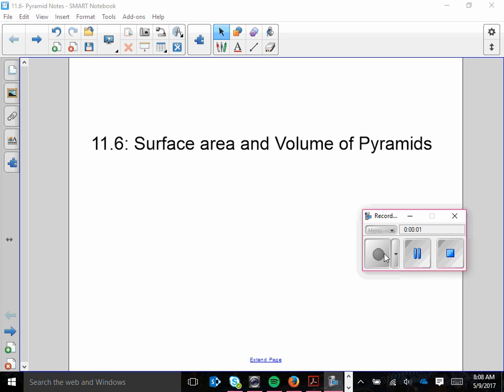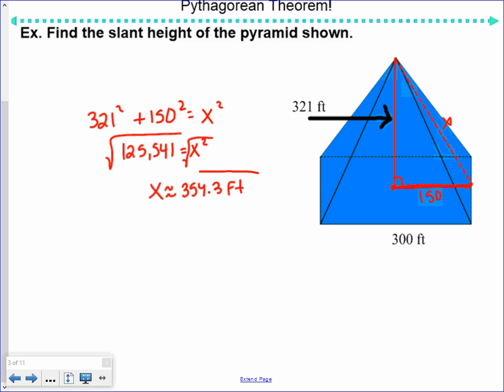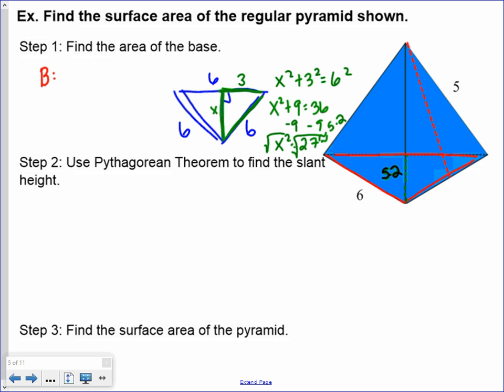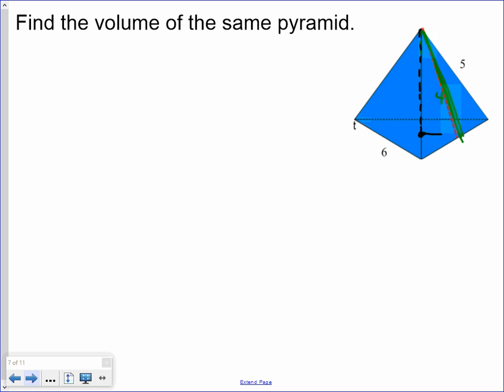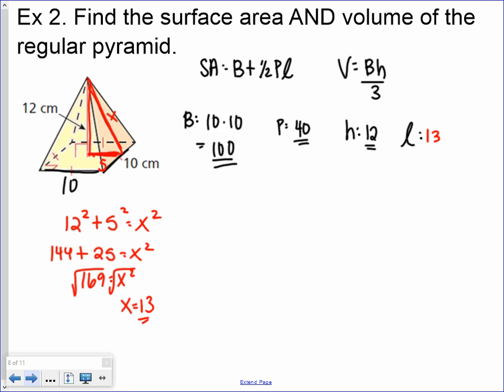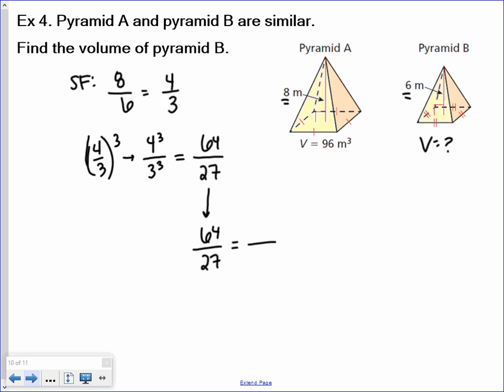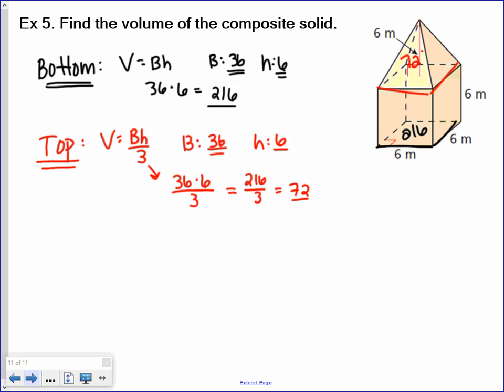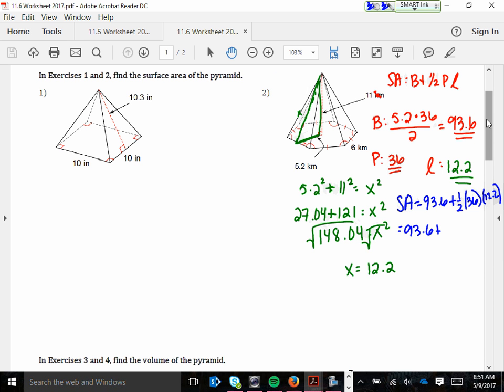11 6 Notes